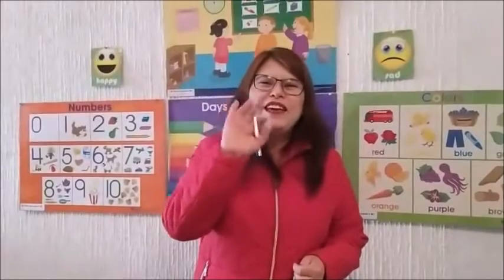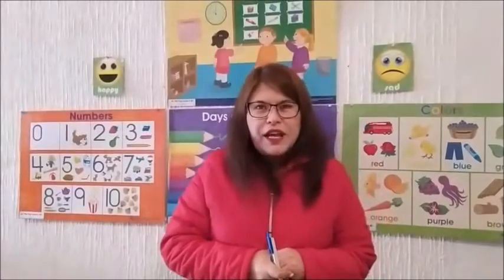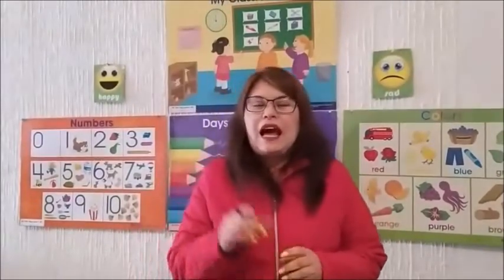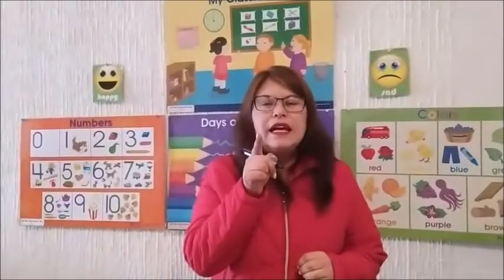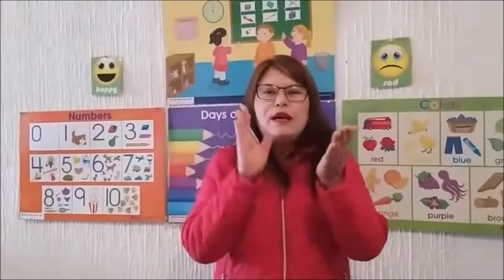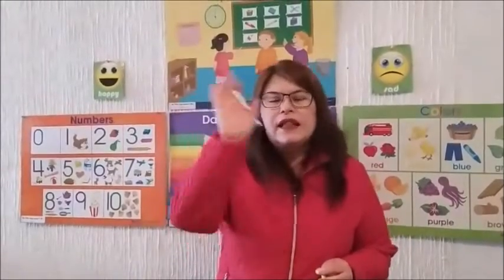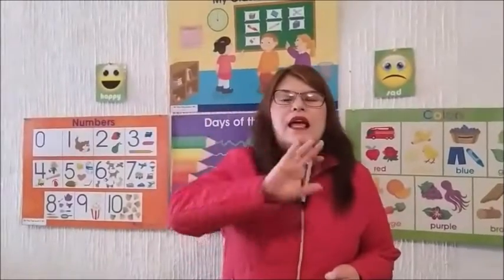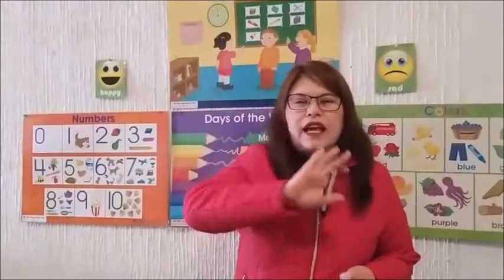CLASE DE INGLÉS 2° DE KÍNDER - LUNES 11 DE ENERO DEL 2021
CLASE DE INGLÉS 2° DE KÍNDER:  Parts of house.